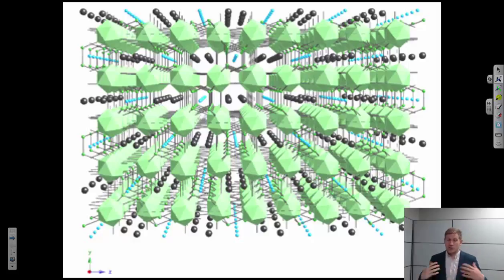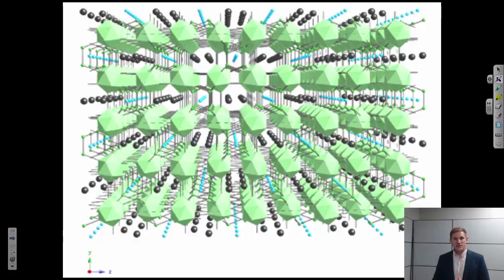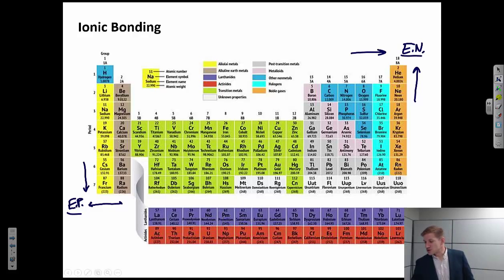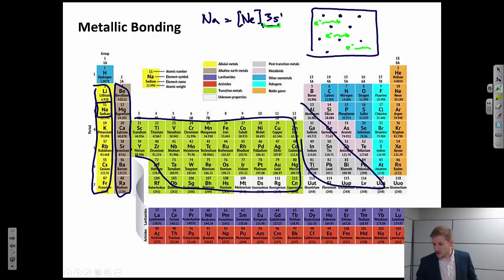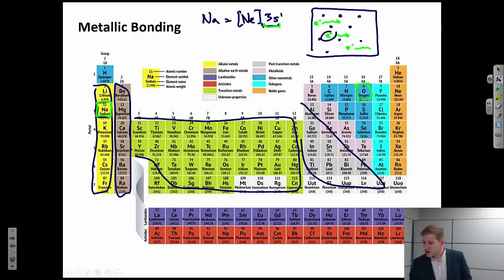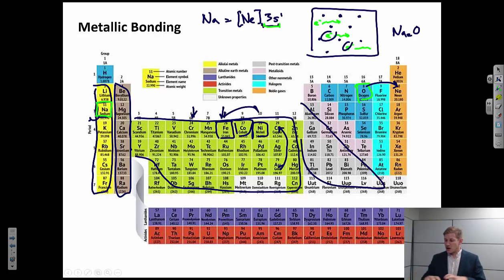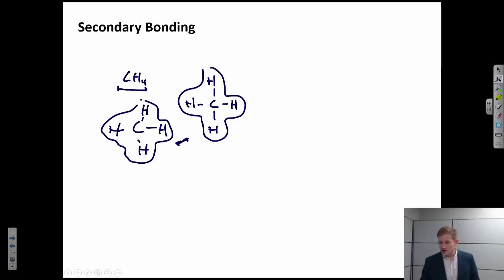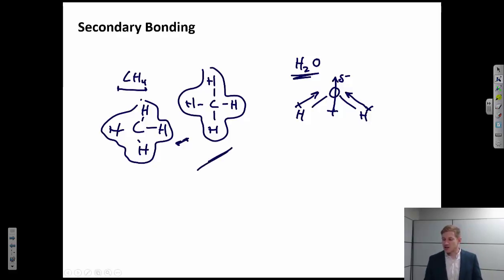Bonding Overview {Texas A&M: Intro to Materials (MSEN 201)}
Tutorial illustrating different types of bonding in solids.  Ionic bonding, covalent bonding, metallic bonding, secondary bonding.  Illustrated with examples.